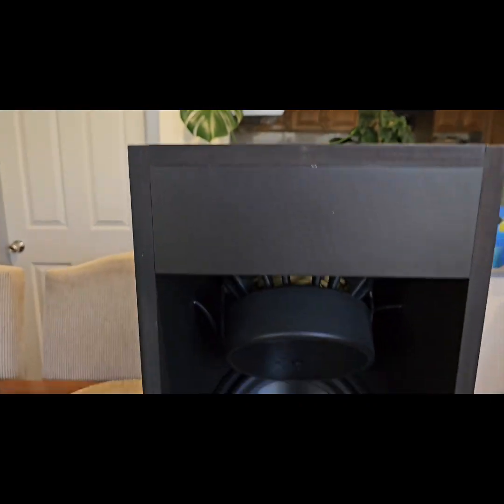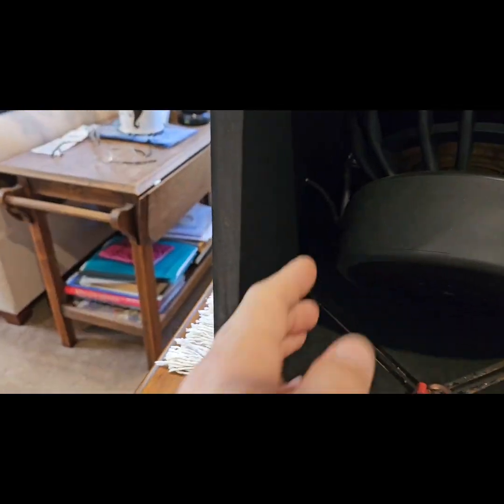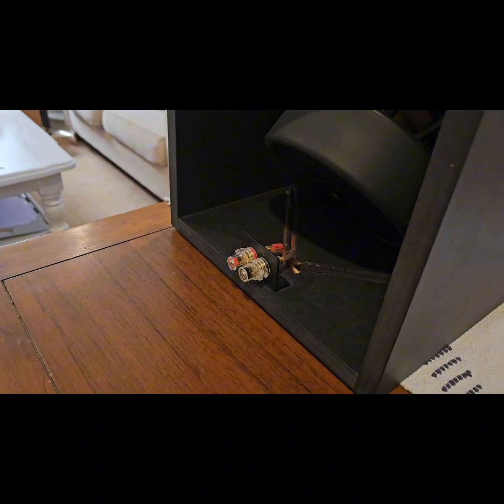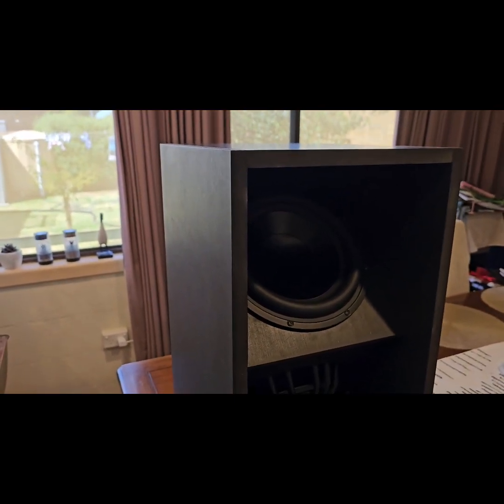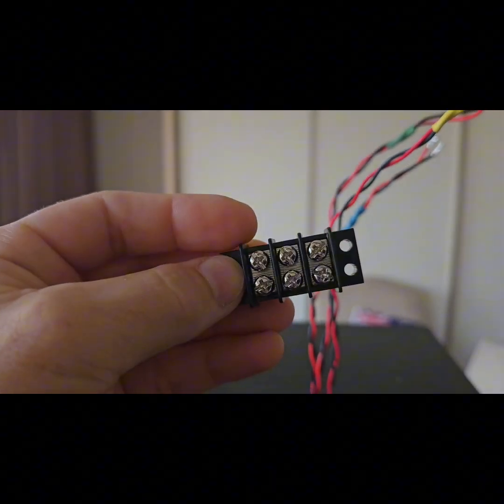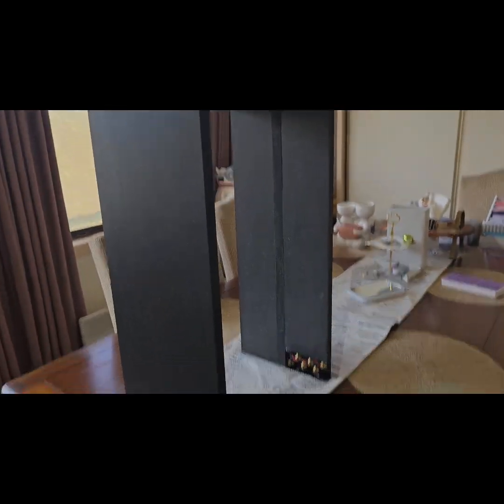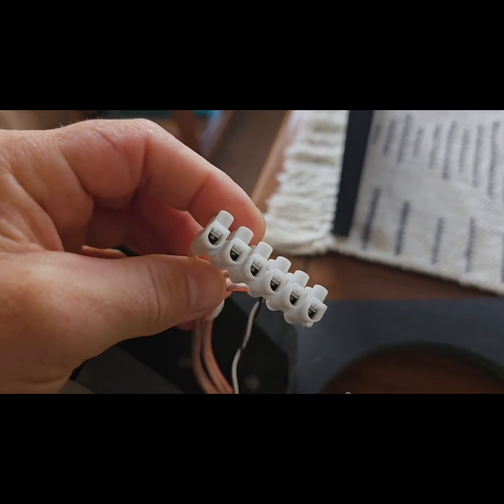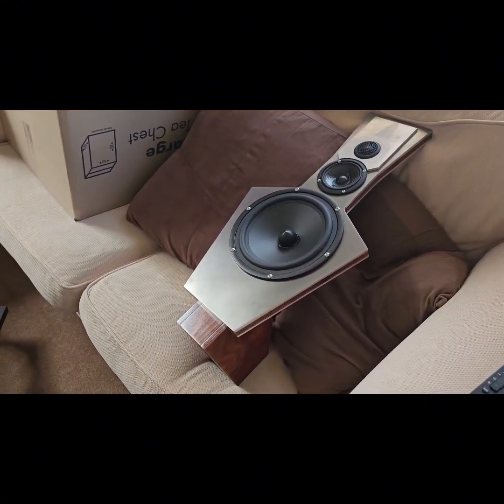" LINKWITZ LX521 THE BUILD PART 7"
G'day, everybody, in this video, I talk about the process I went through to build the bass units and explain the wiring and the distribution blocks l used to connect the wires between the bridge and the upper baffle.